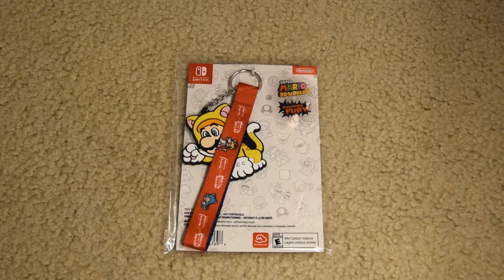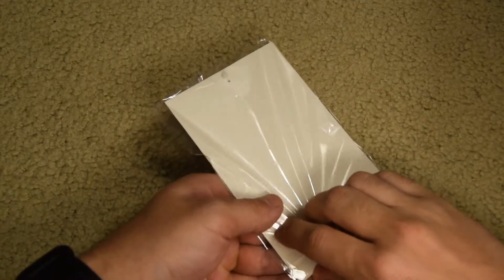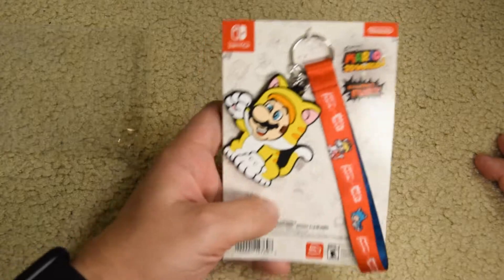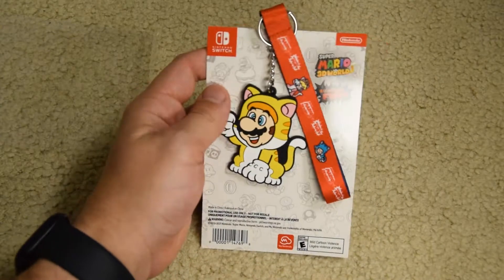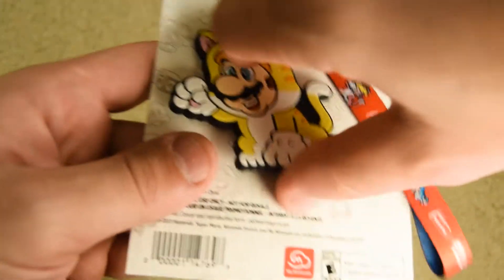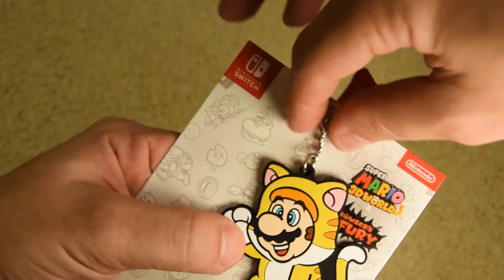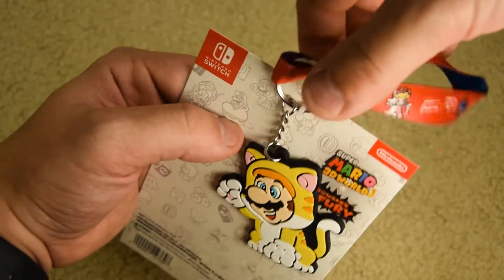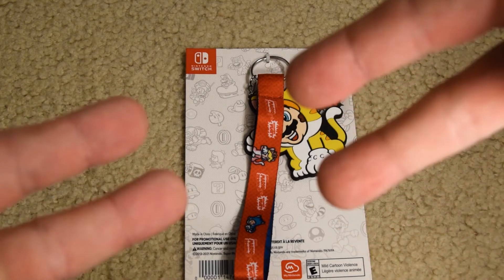Unboxing My Nintendo Super Mario 3D World + Bowser's Fury Cat Mario Keychain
If you'd like to add my gamertags and such:

■ PSN: TheMightyBodack
■ XBL Gamertag / Steam: Bodack
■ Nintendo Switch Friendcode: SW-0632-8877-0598